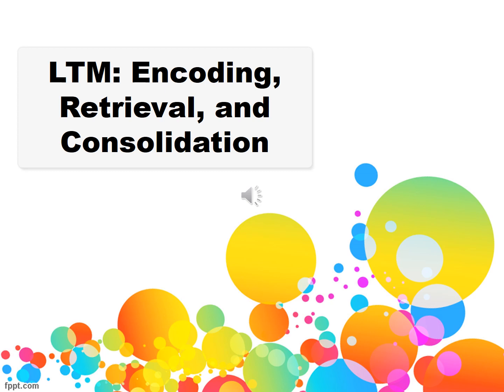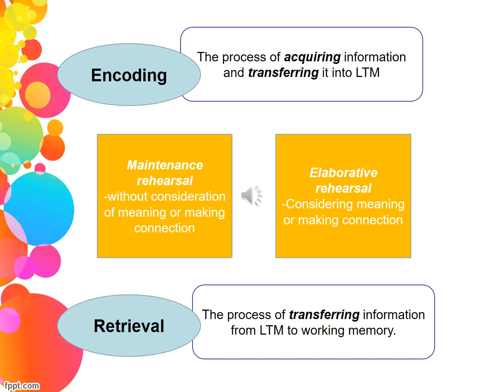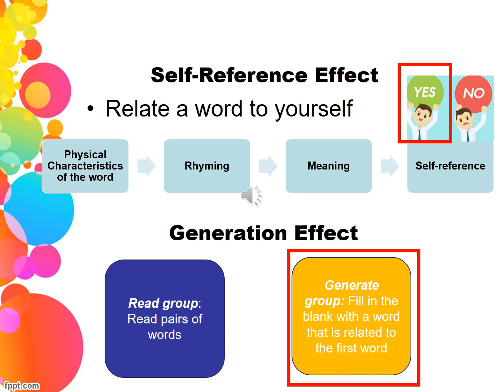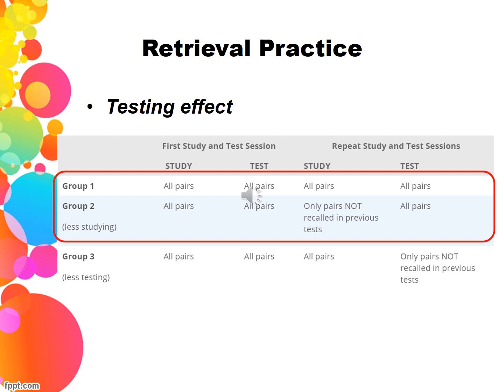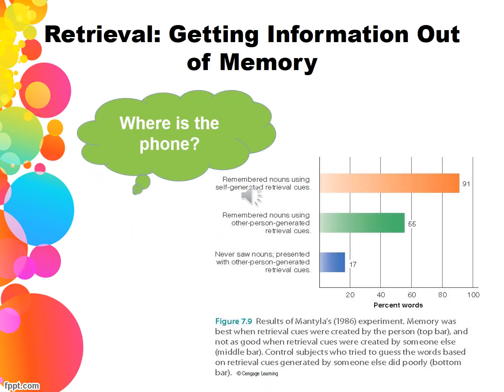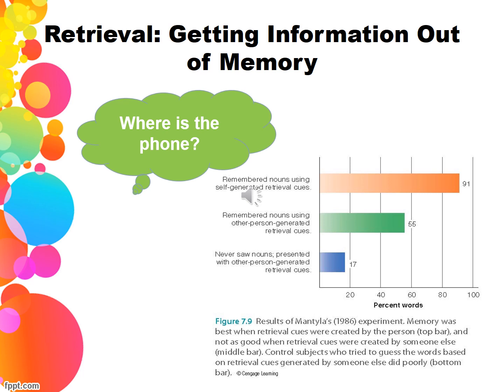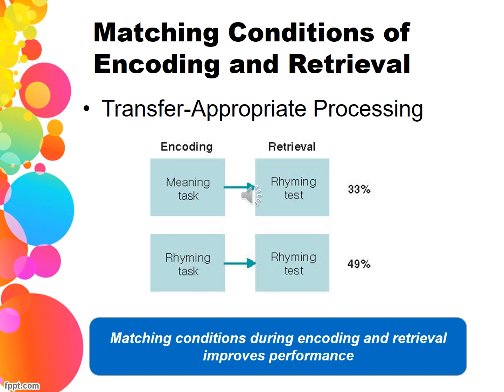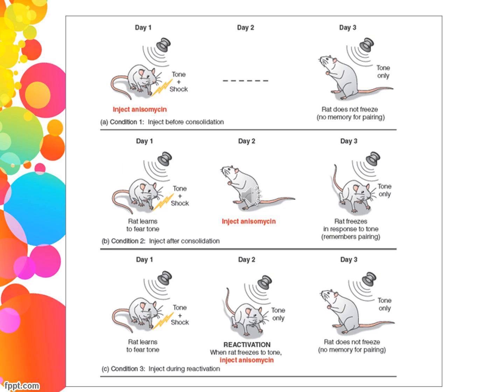Chapter 7 Long Term Memory Encoding and Retrieval